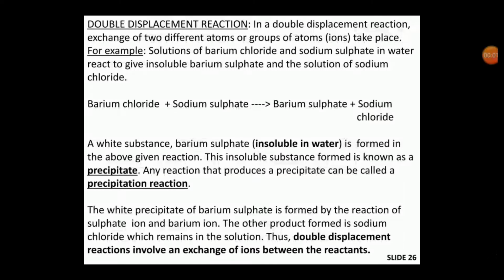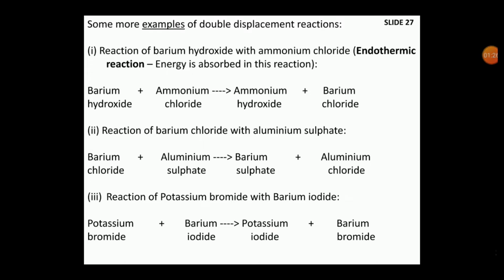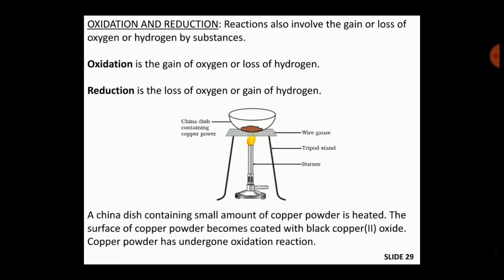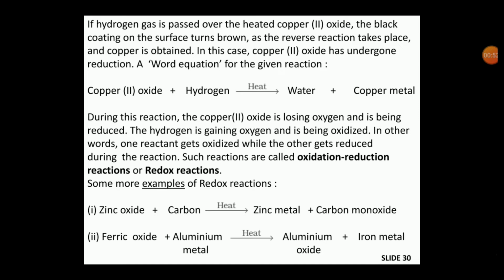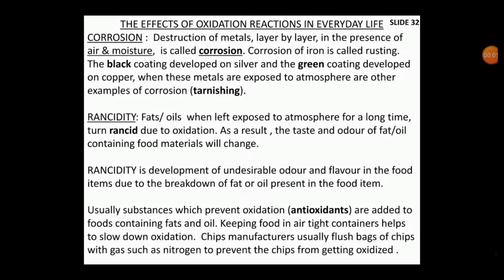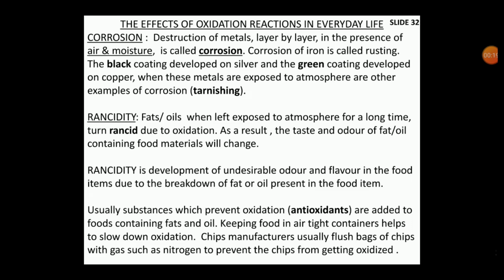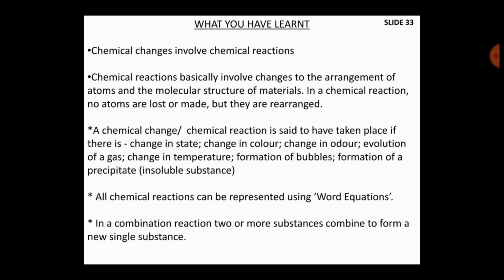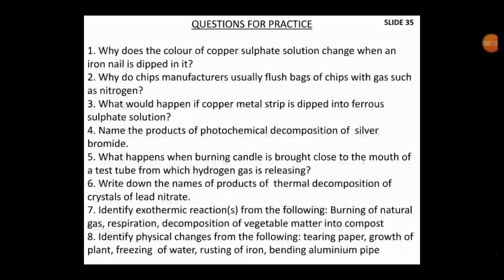Chapter/ Module - 1; Chemical Equations and Reactions; (Module - 1.3); Class 10;[VRD Chemistry]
Series - Module - 1.3 (Chemical Reactions)
Class - 10